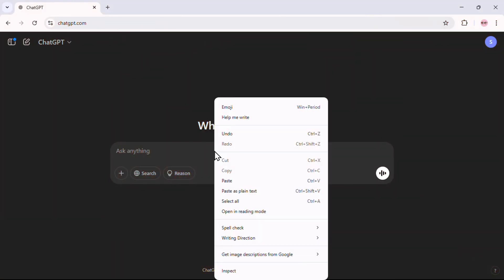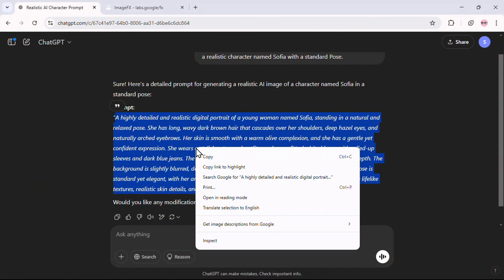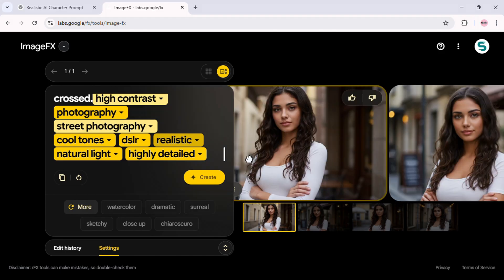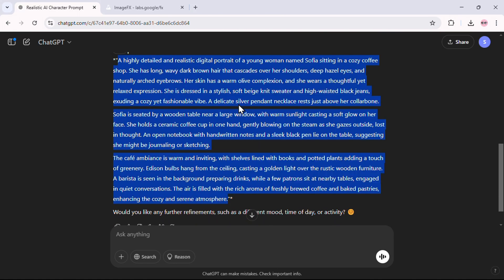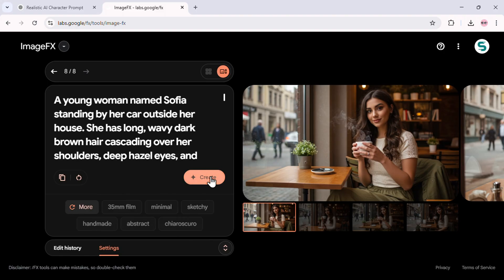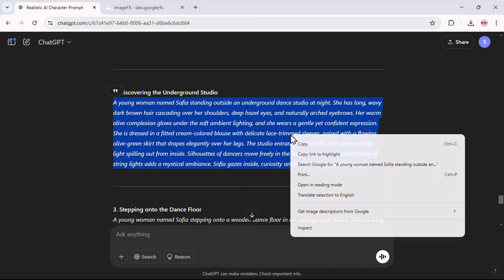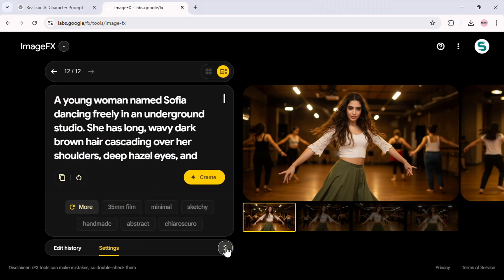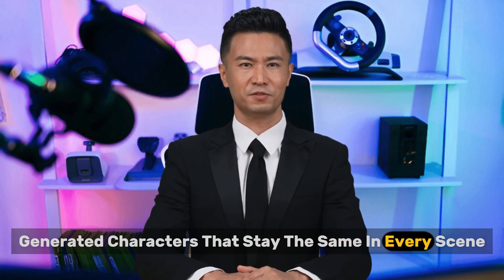How to Make AI Consistent Characters for Free with Google Image FX | Free AI Image Generator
🚀Want to Know, How to Make AI Consistent Characters for Free with Google Image FX | Free AI Image Generator
Want to create a consistent character AI for free? In this tutorial, I'll show you how to use Google Image FX, a powerful free AI image generator, to generate high-quality, consistent characters using Imagen 3—Google’s advanced text-to-image model!
If you’ve struggled with AI tools that give you different results every time, this is the solution you need! Google Image FX makes it easier than ever to create a recognizable character across multiple poses, outfits, and settings—without spending a dime.

✅ What You’ll Learn:

How to generate a consistent character with Imagen 3
Step-by-step guide to using Google Image FX
Tips for refining your prompts for better results
The best settings for character consistency
How this compares to other best AI image generators

Whether you're an artist, a content creator, or love experimenting with text to image AI generators for free, this tool is a game-changer. Don't miss out—watch the full tutorial now!